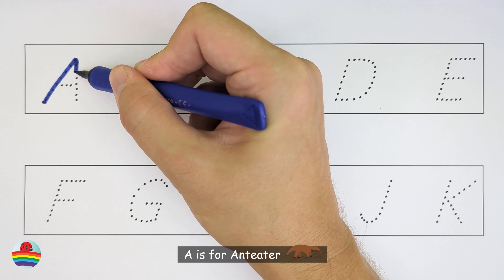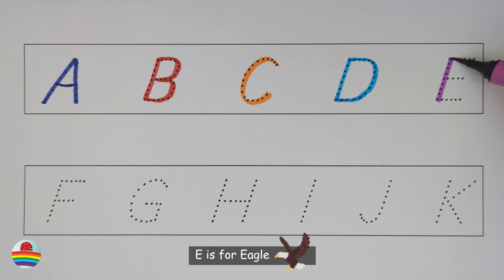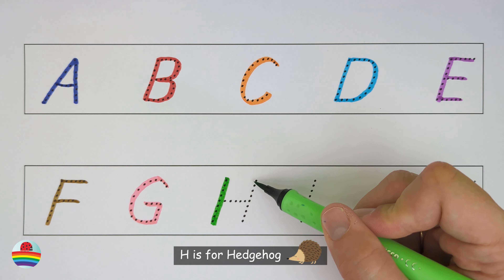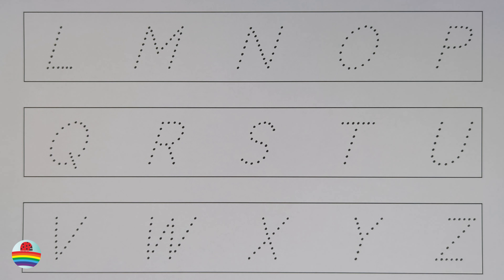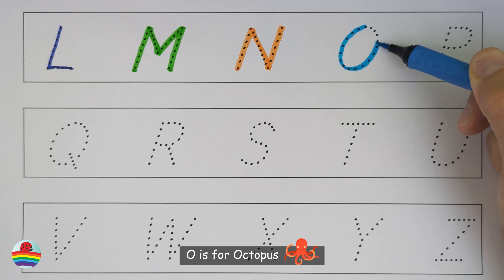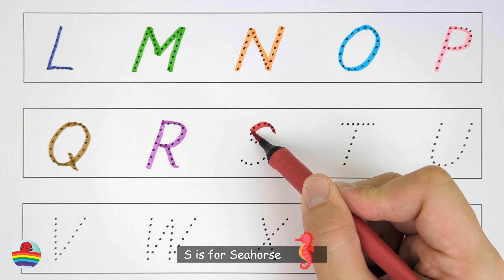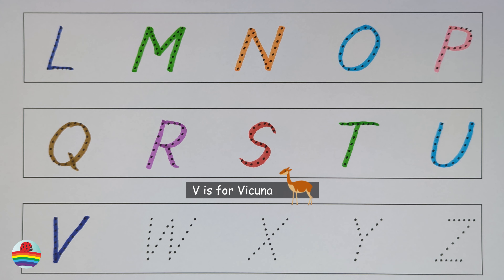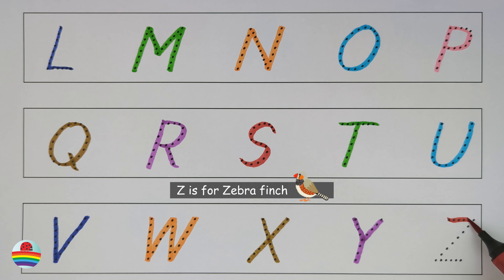Learn the English Alphabet Quickly and Easily